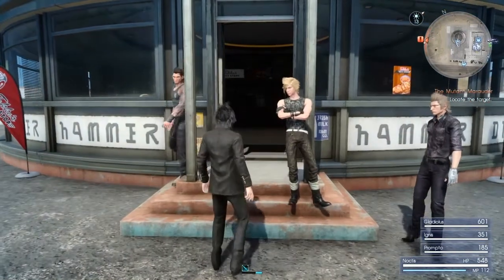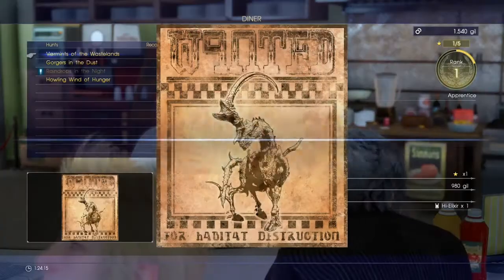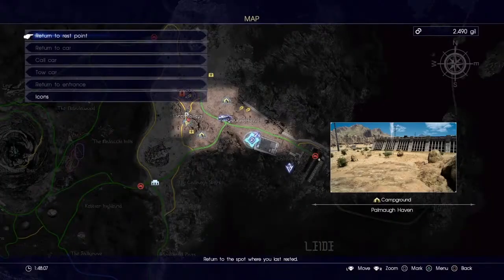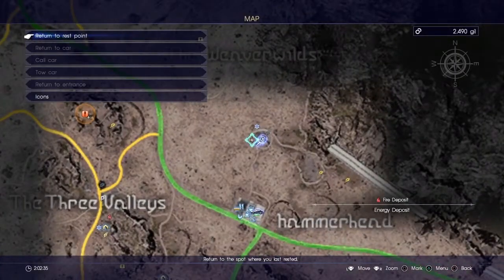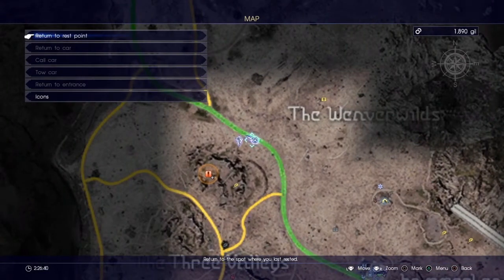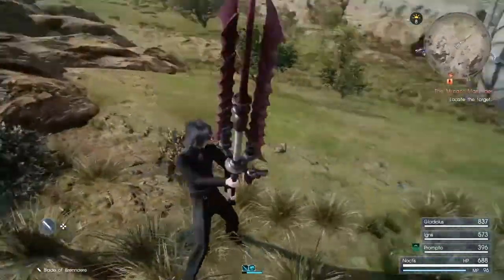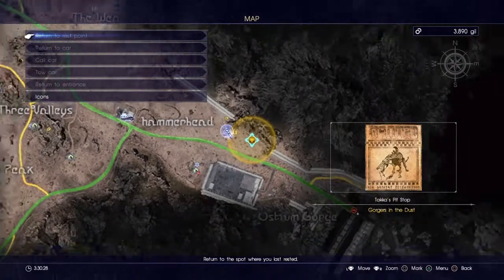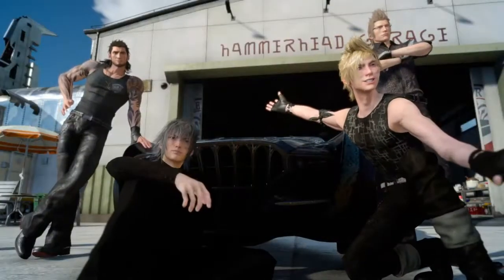All side quest Ch.1 Part.1 Final Fantasy XV (and Blade of Brennaere location)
A quick and simple guide to all the side quest AND Blade of Brennaere location!  It may be an early to start side quest but better equipment and more AP can never be a bad thing.

00:11 Howling ind of Hunger
00:35 Varmints of the Wasteland
00:49 How to Refill Stamina
01:07 The Hallowed Hill of Hammerhead
01:29 Stirred not Shaken
01:57 Highway Helper
02:08 Unlucky Diver
02:19 Blade of Brennaere location
02:38 Tired of Running
02:56 Search and Rescue
03:06 Gorgers in the Dust